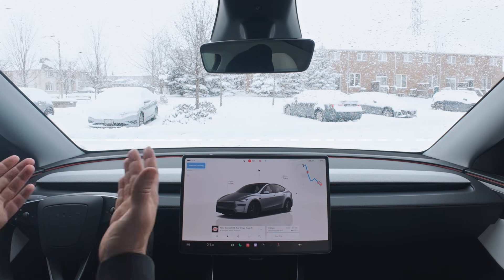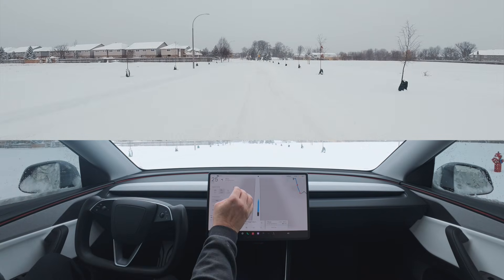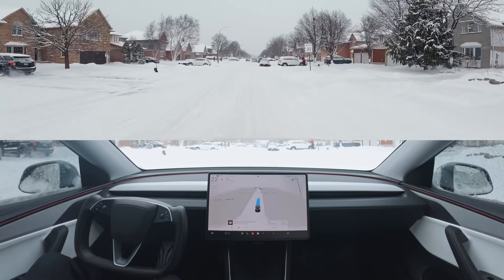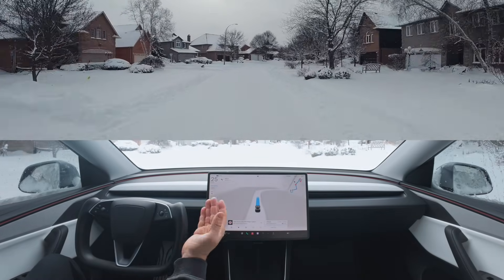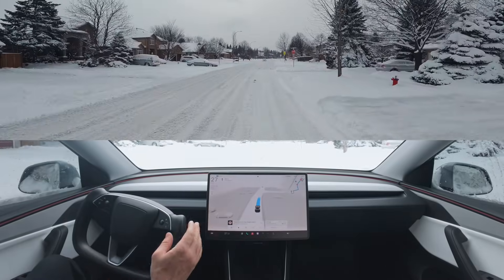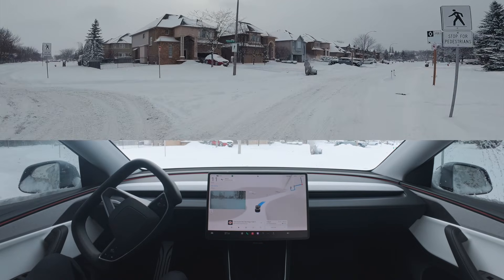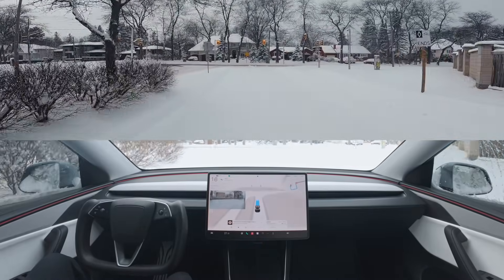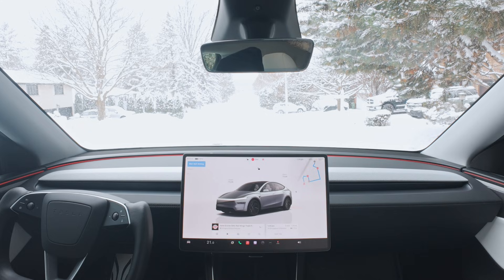Tesla FSD v14 vs. 30cm of Unplowed Snow!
Can a computer actually see where lane lines don't exist? I took Tesla’s latest FSD into 30cm of unplowed residential snow to see if it survives or slides.

This video puts Tesla Full Self-Driving to the ultimate winter test on buried neighborhood streets and unplowed residential roads. Watch as the AI attempts to navigate deep snow, identify hidden curbs, and maintain traction when the pavement completely disappears. We break down exactly how the vision-only system interprets a "whiteout" environment and where it still requires human intervention.

You will discover if Tesla's latest software update is truly ready for "Mad Max" winter conditions and learn the critical limitations of vision-based autonomy in deep snow.